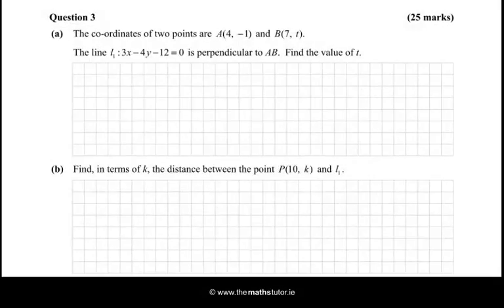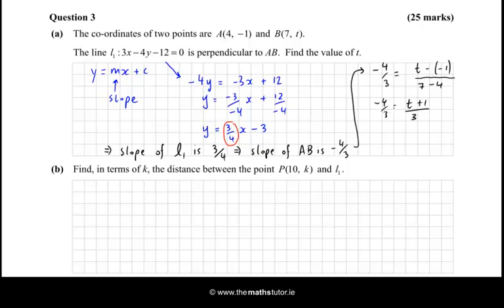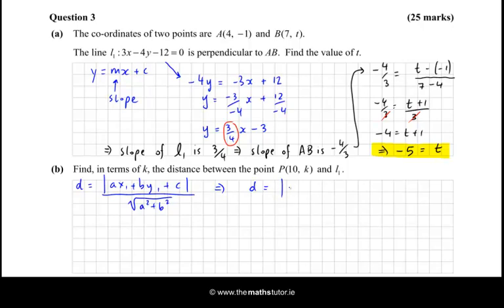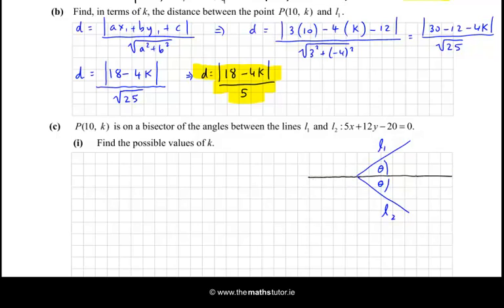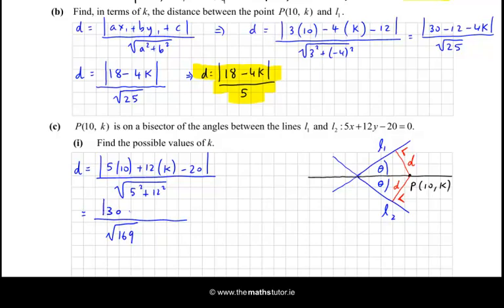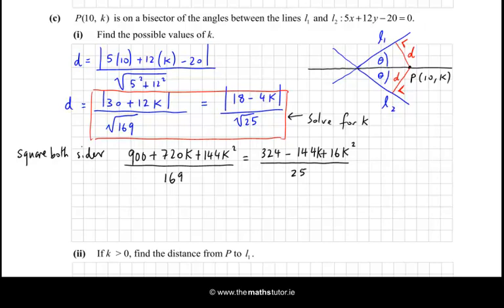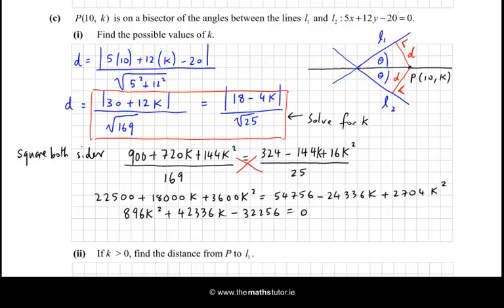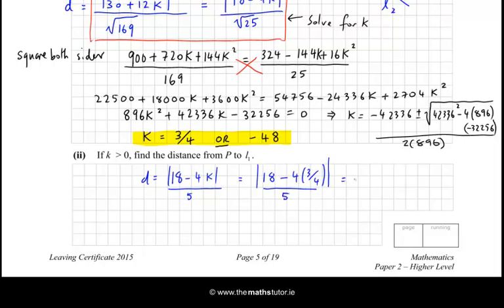2015 Paper 2 Question 3 - Leaving Cert Higher Project Maths